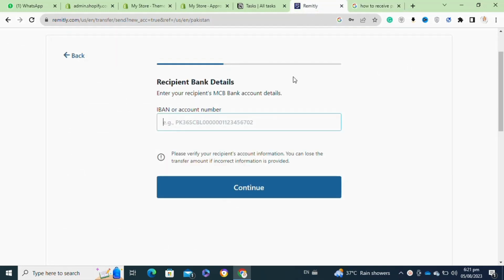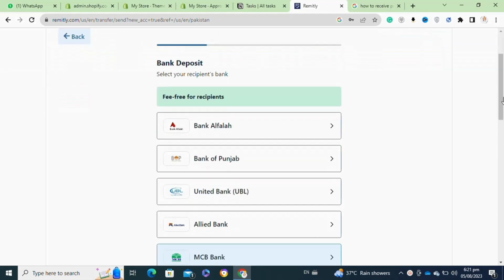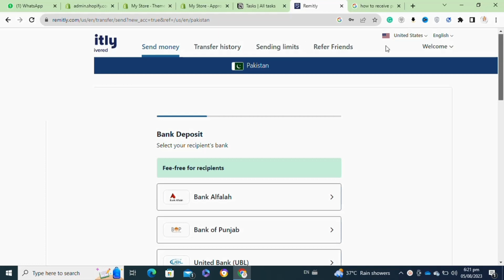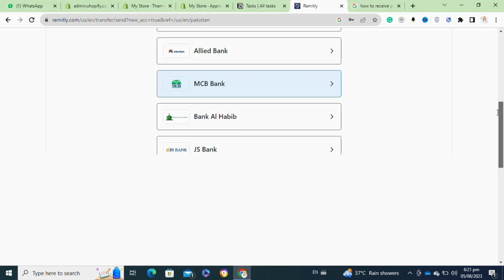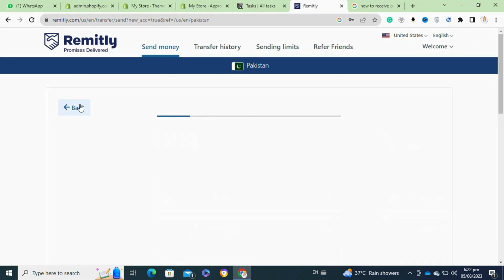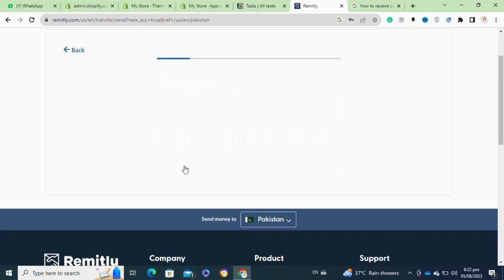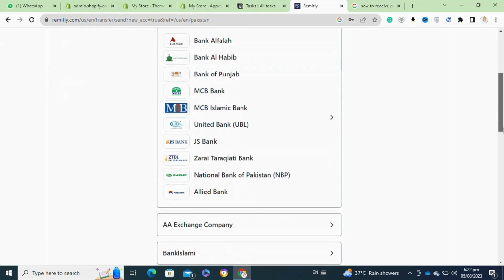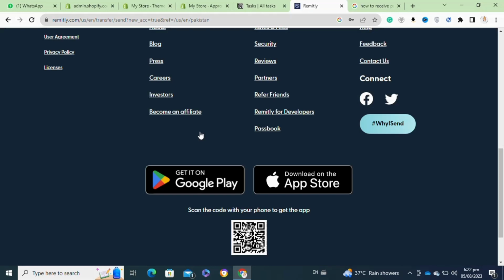HOW TO RECIEVE PAYMENTS ON REMITLY! (BEST GUIDE)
In this tutorial, we'll guide you through the simple and efficient process of receiving payments with Remitly, a trusted and reliable platform for international money transfers. Whether you're a freelancer, business owner, or simply receiving funds from loved ones abroad, Remitly offers a seamless experience to ensure your money reaches you safely and swiftly.

In this step-by-step guide, we'll show you how to create a Remitly account, verify your identity, add recipient information, and choose the most convenient payout method for you. With Remitly's secure platform and various payout options like bank deposit, cash pickup, mobile money, or home delivery, you have the flexibility to receive

0:00 INTRO
0:07 TUTORIAL